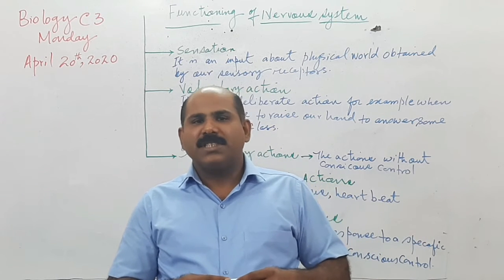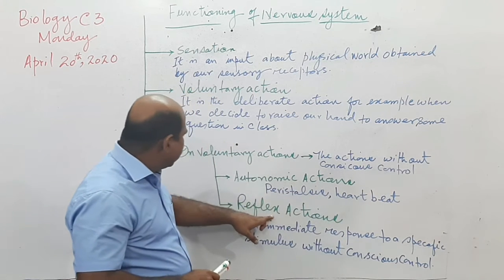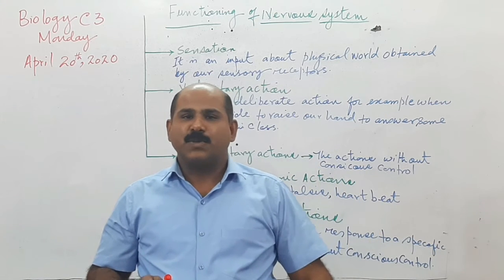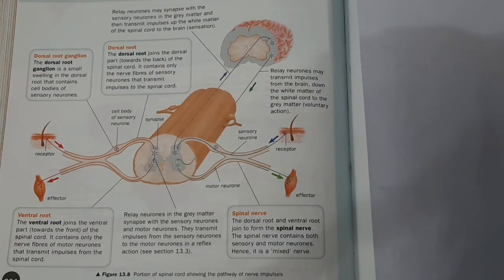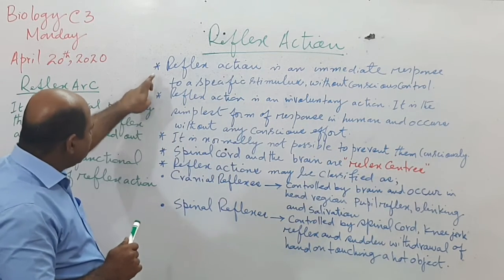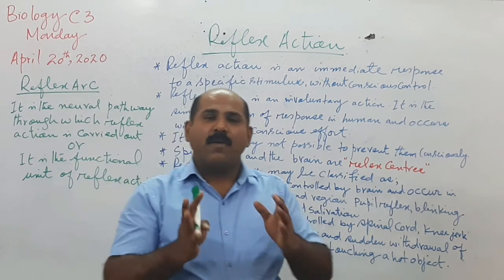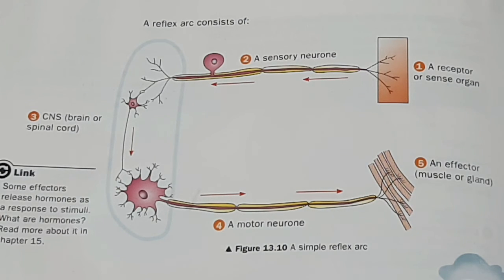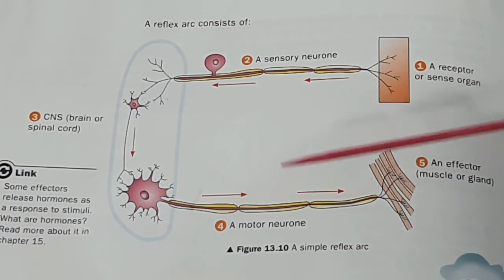Reflex Action and Reflex arc O'level Biology